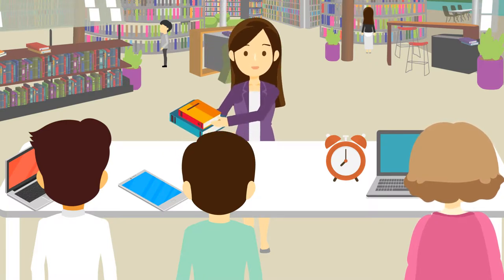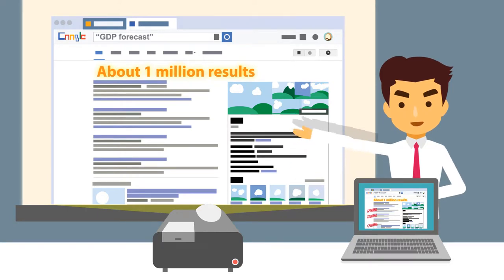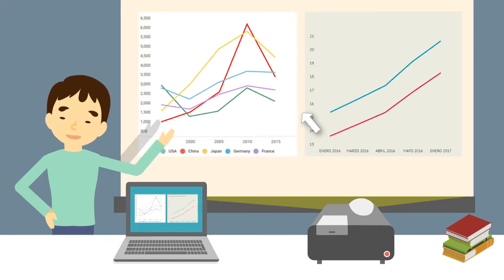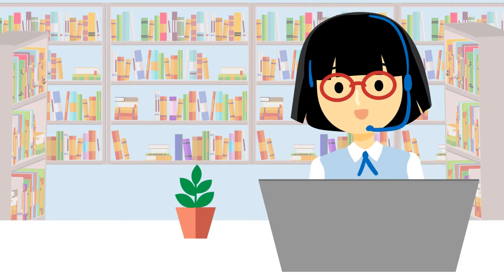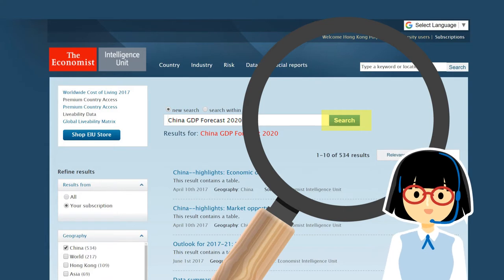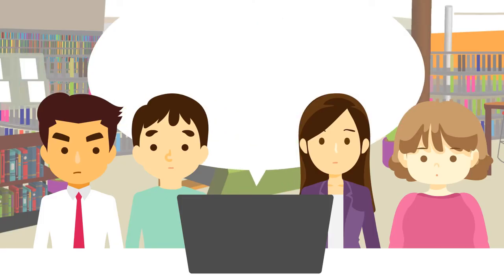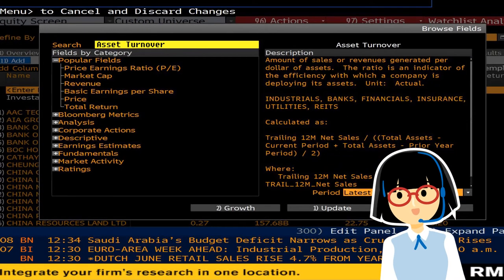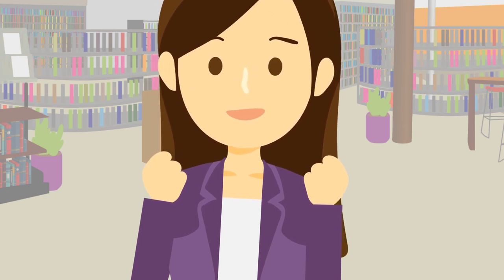InfoLit in Business & Economics - Module 2 (Animation 3)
Content Provider: The Hong Kong Polytechnic University (PolyU)

Executive Producer: Dr Johnny Yuen (The Hong Kong Polytechnic University Library)
Associate Producer: Ms Carol Ma (The Hong Kong Polytechnic University Library)
Production Manager: Mr Patrick Cheong (The Hong Kong Polytechnic University-EDC)

Production Unit: tubbyfellow x something something
Animation Director: Mr Keith Lee
Storyboard Artist: Mr William Ho (PolyU)

Audio Production Unit: Cresendo Media Service Ltd.
Audio Engineers: Mr Mayo Wong
Audio Engineers: Mr Oakey Lo
Audio Engineers: Mr William Yeung

Narrator: Mr Alvin Wong
Narrator: Mr Jacob Cheung
Narrator: Ms Sally Ho
Narrator: Ms Christina Ng
Narrator: Ms Carol Ma